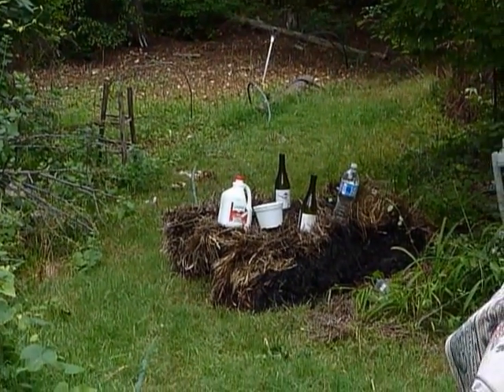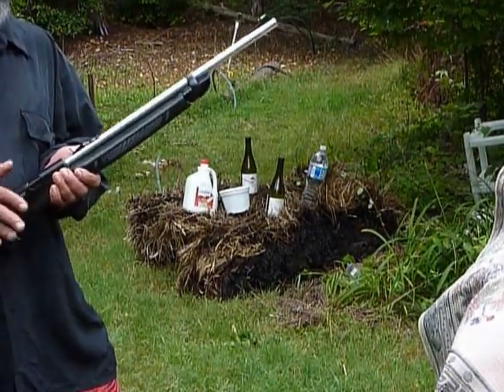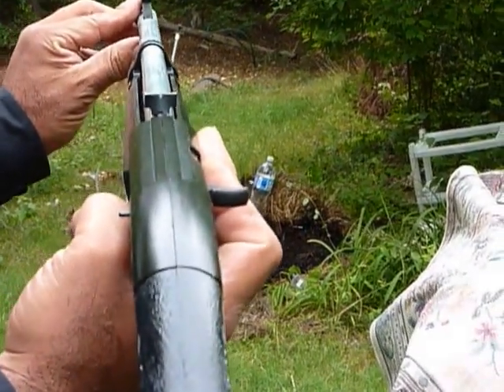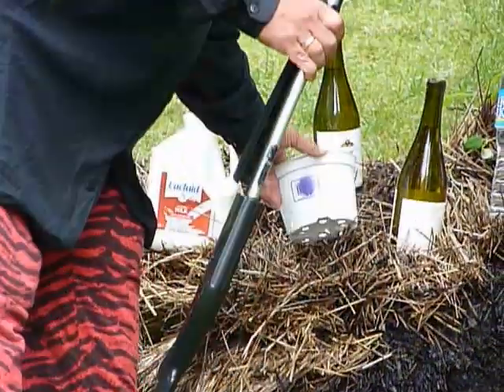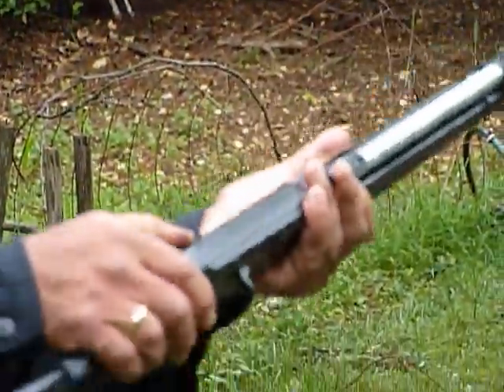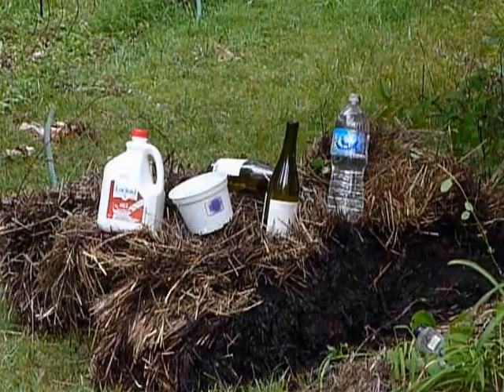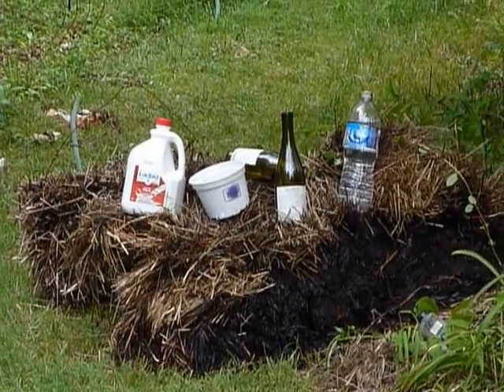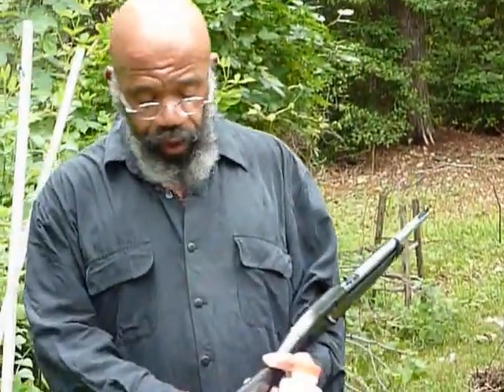Martial Artist With Gun (MAG) WITH GUN BB QUICK KILL 1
This is merely a placeholder.